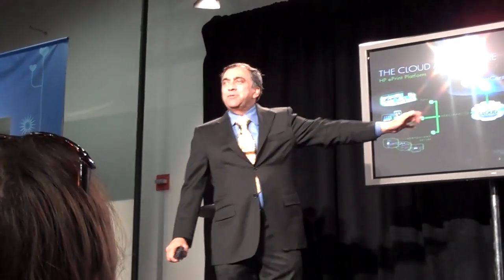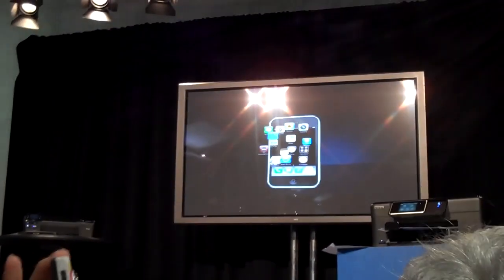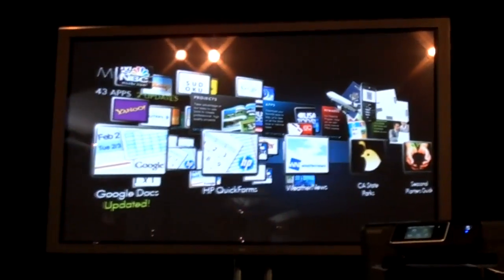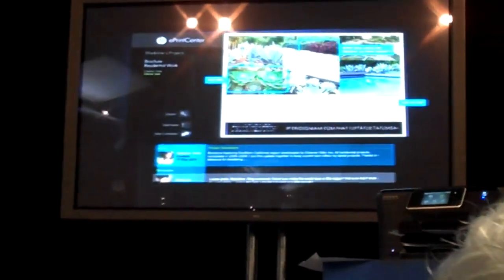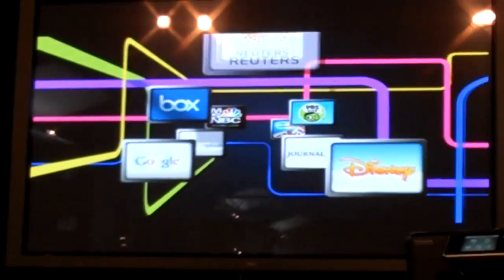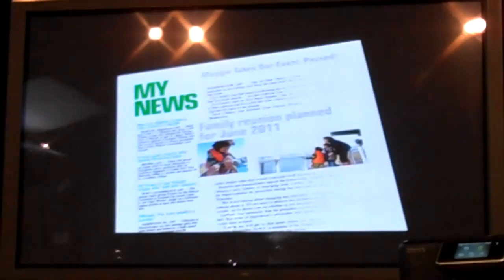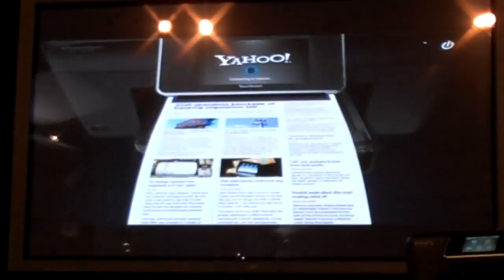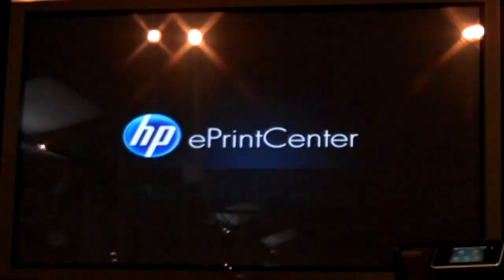HP Introduces ePrint Web service at Internet Week New York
Vyomesh Joshi, executive vice president of Hewlett-Packard's Imaging and Printing Group, introduces the HP ePrint service at Internet Week New York. The new service allows users to print by simply sending an e-mail to the printer from any Web-enabled device. The service will come with four new HP all-in-one printers, but will also come standard in other printers with prices of $99 or more. The printers will be compatible with Google's upcomng Cloud Print service.